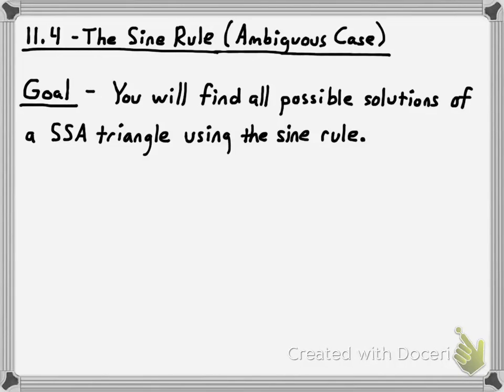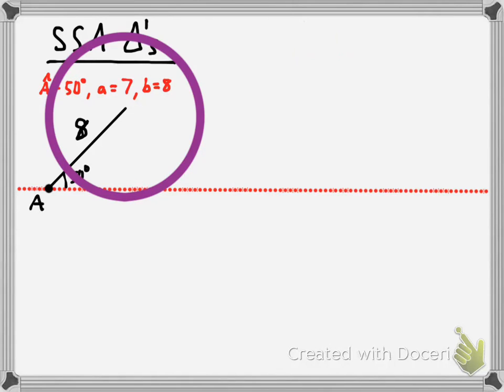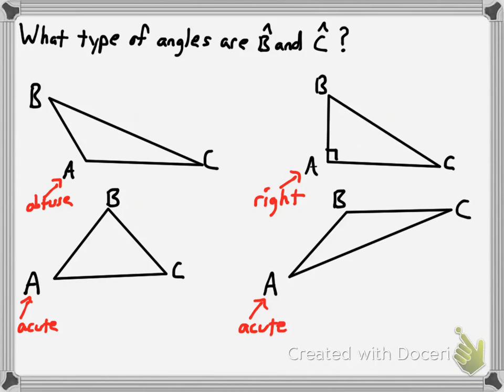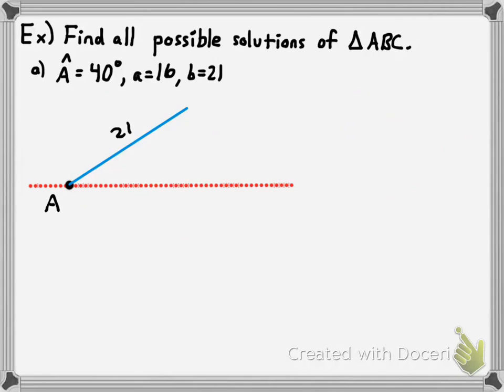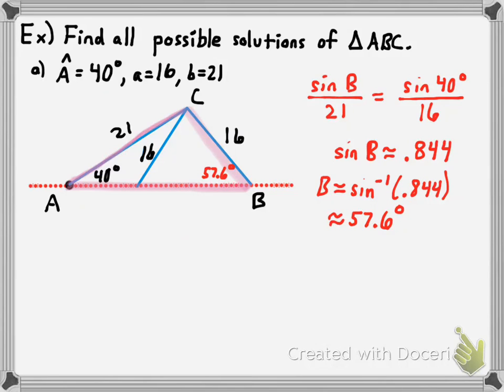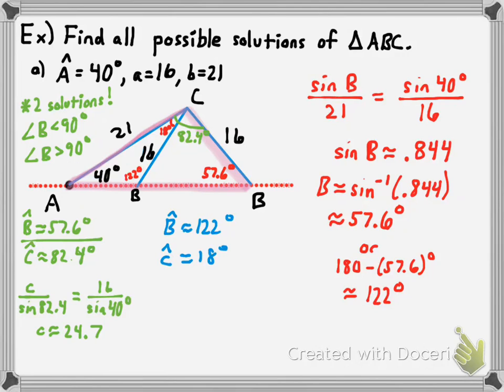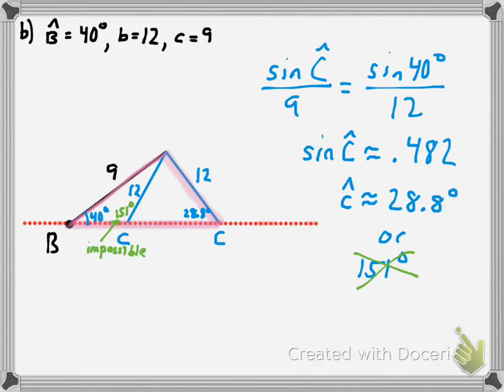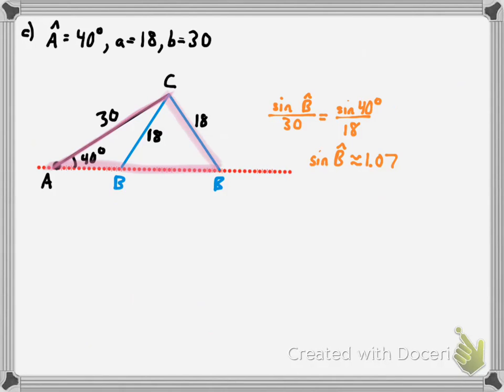Sine Rule Ambiguous Case